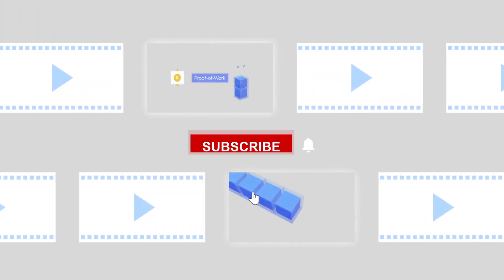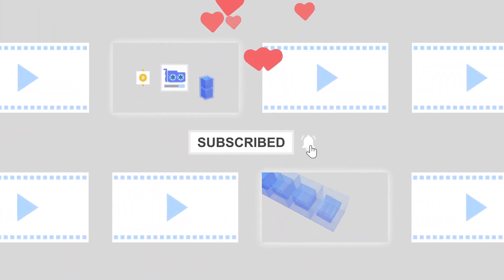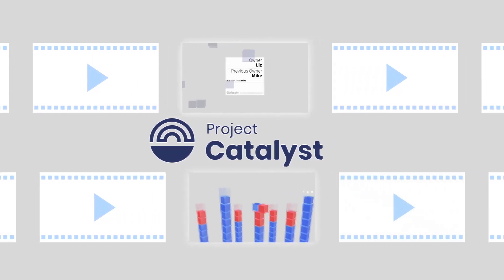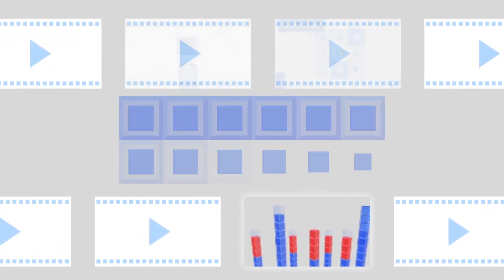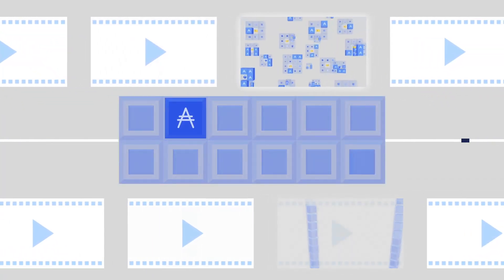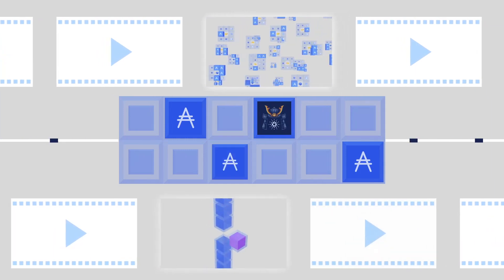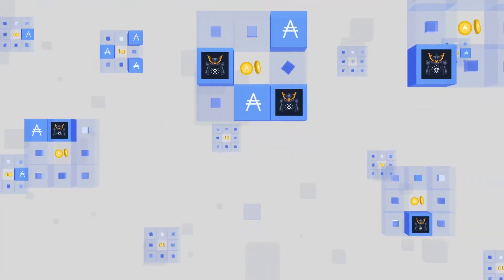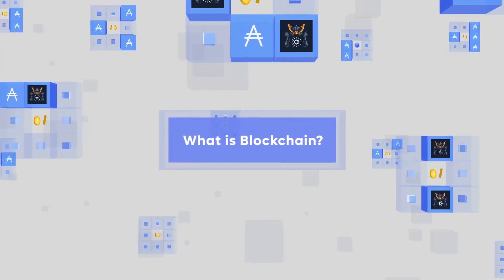Cardano 101 Course | Introduction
Welcome to the Cardano 101 Course! This series of educational videos will walk you through the steps of being involved in the Cardano ecosystem.

Delegate To
[KAIZN] Pool ID:
9679eaa0fa242a9cdae4b030e714b66c0119fc9b3f7564b8f03a5316

[KRSNA] Pool ID:
163cc36624d9332f6ae7770e8df8b8bad7e71711eb6c2ed7971c99d4

[KRONO] Pool ID:
ca4d7a55367b654e7159ae78f3dbe6fd0908c3a1bb236ce231b3a266

[KOBE] Pool ID:
ab8ab9d5d17b5cd57d2cae1d242baacc7964b5f300c8d347c99093e1

[ADA Handle]
$KaizenCrypto